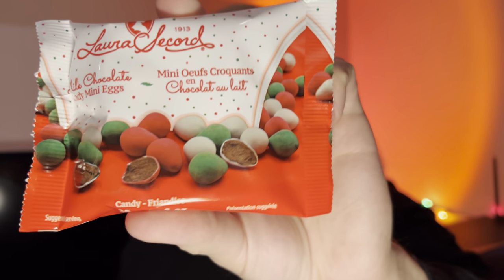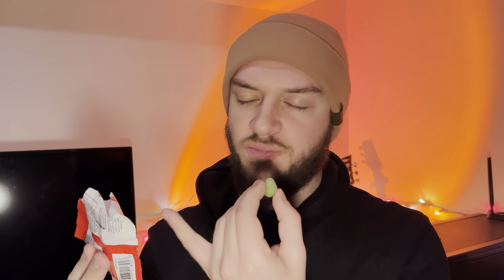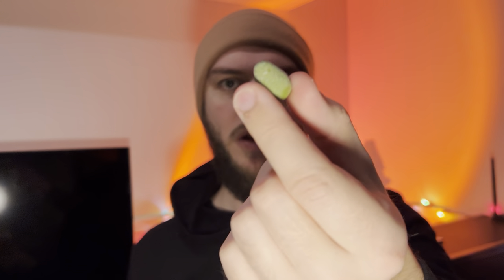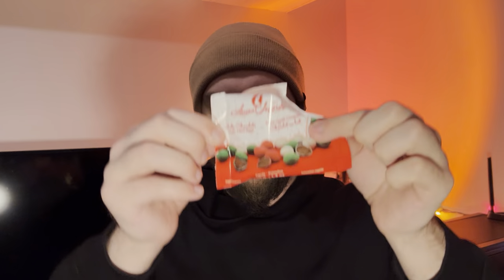Laura Secord Milk Chocolate Candy Mini Eggs review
Another holiday taste test, today the Laura Secord Milk Chocolate Candy Mini Eggs. Use are so much similar to the Cadberry mini eggs, but they don’t have the same flavour as them. These chocolates are a bit more bitter and they don’t have the same sweetness that the others do. I do like these though because they do taste a bit different and they don’t have the same flavour as the others so that uniqueness is nice. I really like the brand Laura Secord and their chocolate